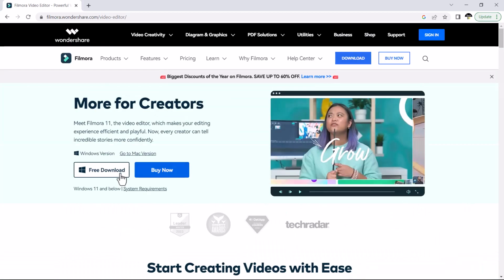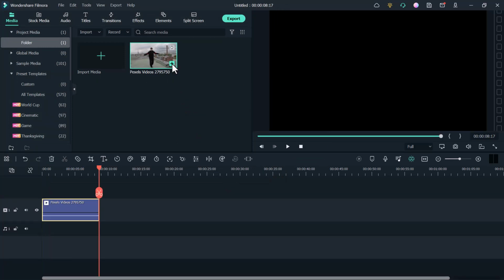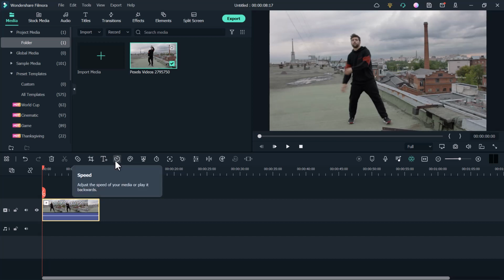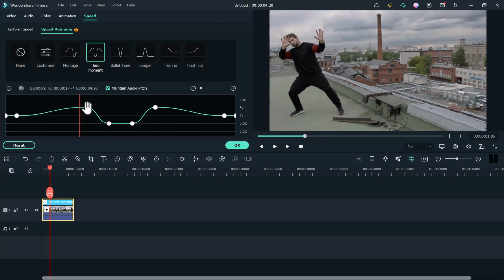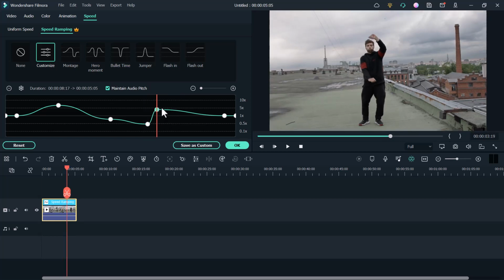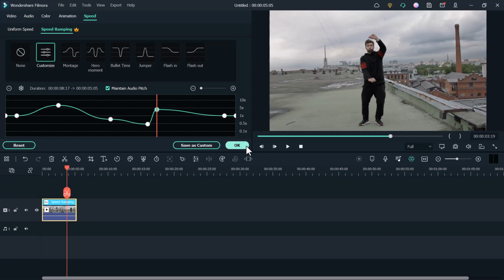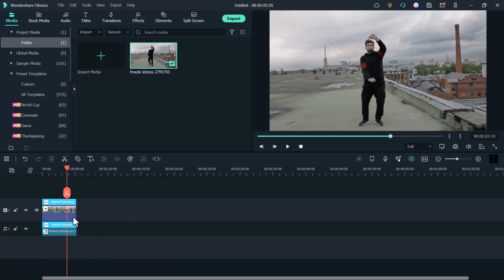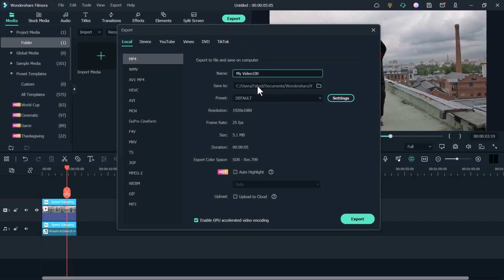How To Speed Up and Slow Down a Video